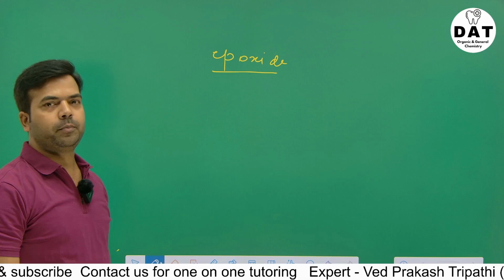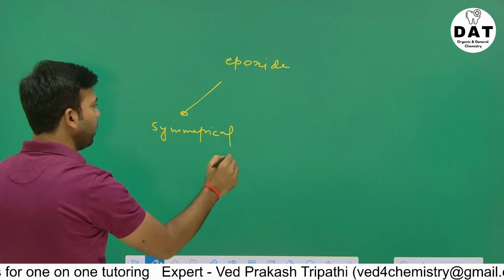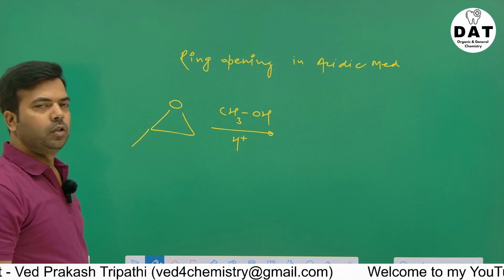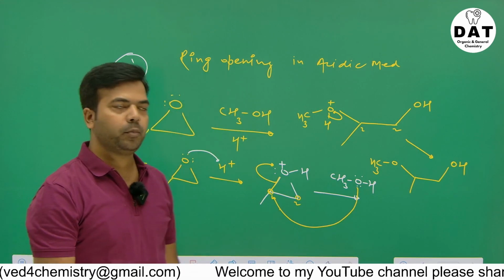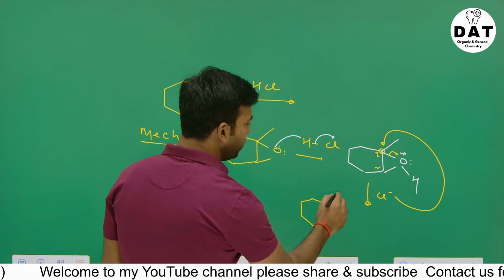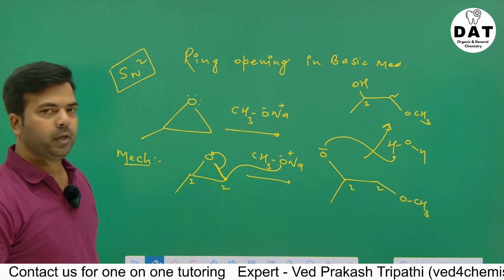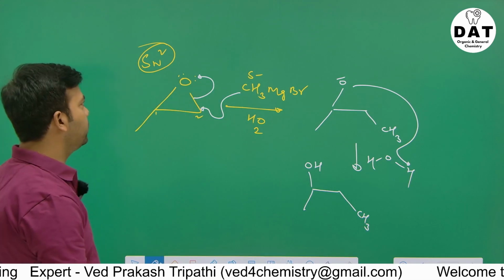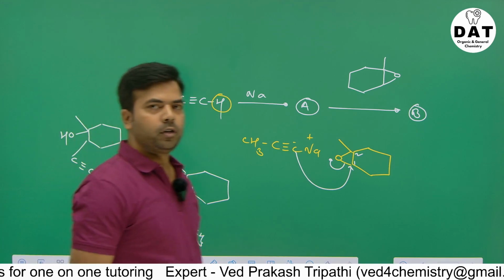RING OPENING OF EPOXIDE IN ACIDIC AND BASIC MEDIUM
Hey everyone in this video we will discuss the method of formation and ring opening of epoxide in both (acidic,basic) medium .